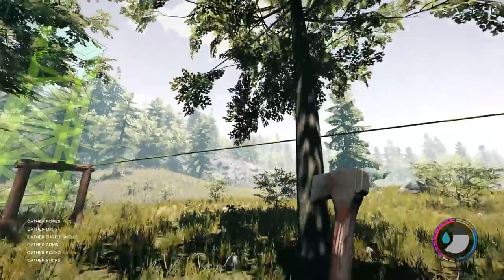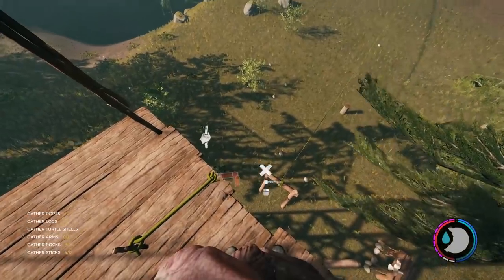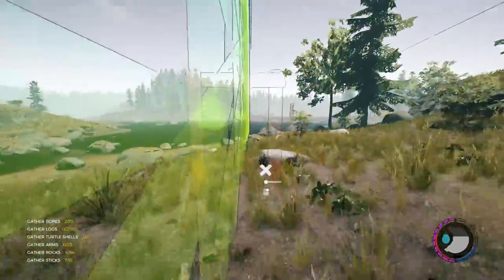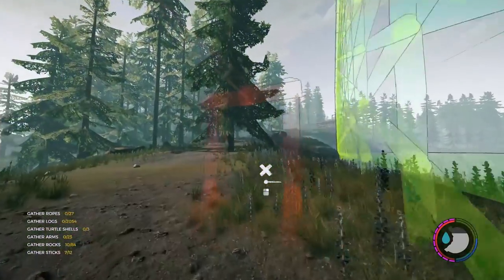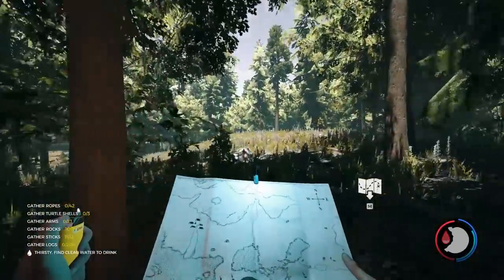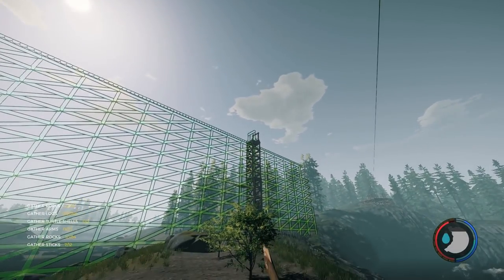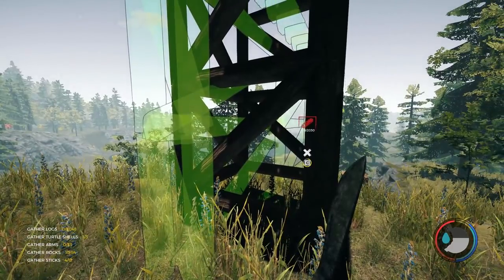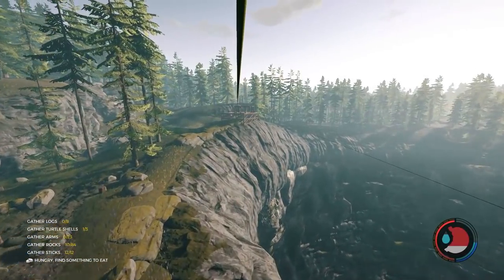CONNECTING THE NORTH! The Forest Hard Survival S3 Episode 58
My PC Specifications:
• CPU: Intel Core i7-4790K 4.0GHz Quad-Core Processor
• GPU: EVGA GeForce GTX 1080 8GB SSC
• Ram: Kingston HyperX Fury Black 16GB DR3-1866